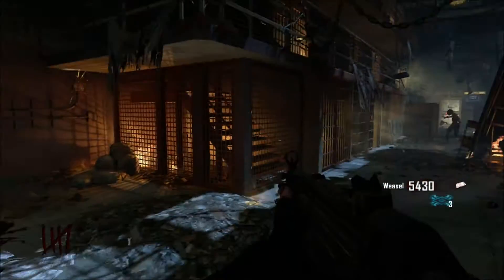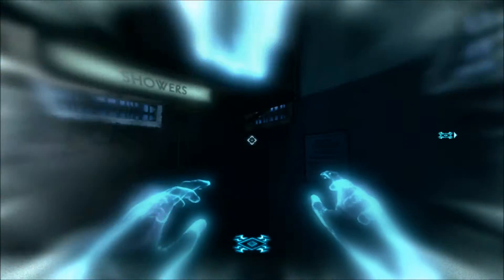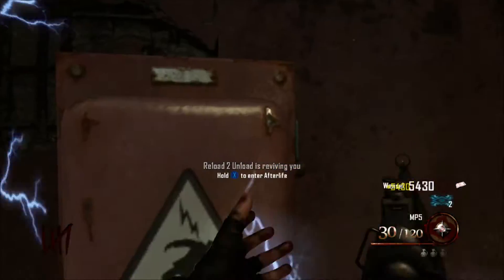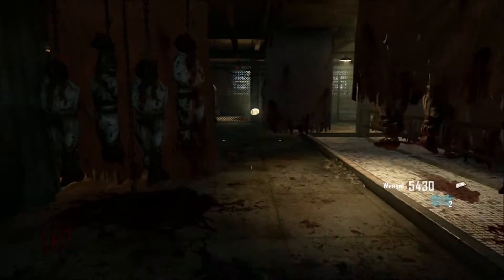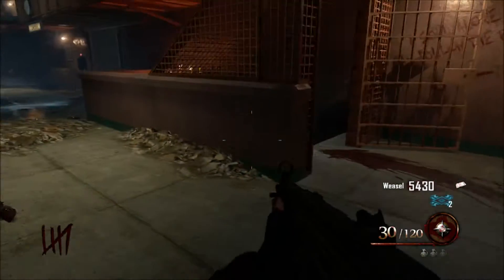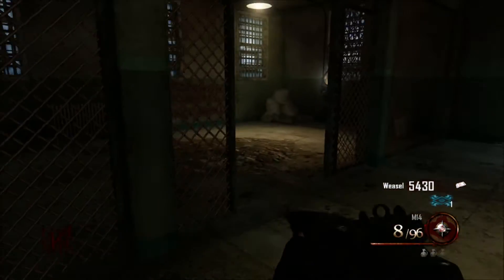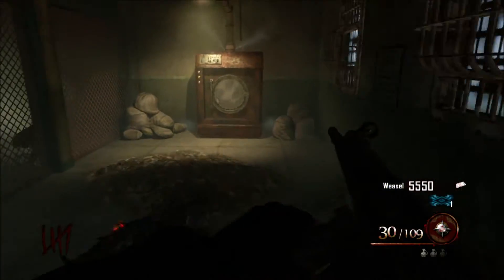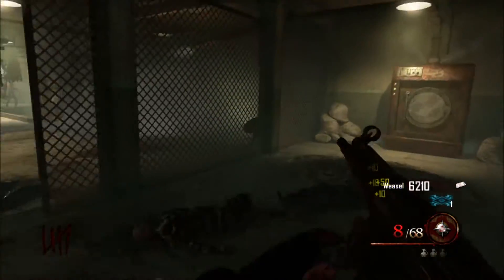Mob Of The Dead: No One Escapes Alive Complete Guide. Part 1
Part one of my guide showing how to build the plane and unlock the No One Escapes Alive Achievement.